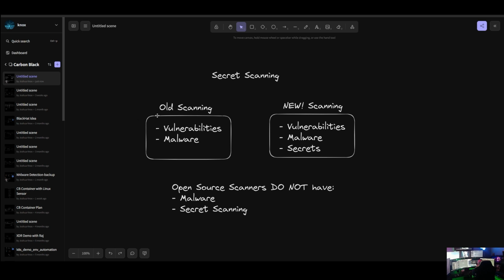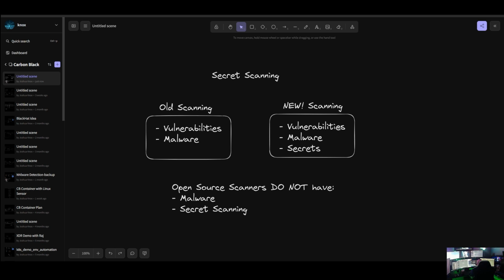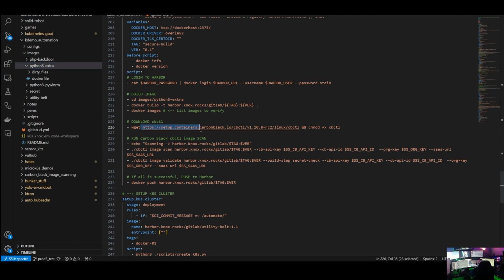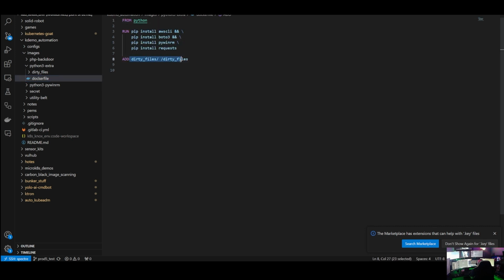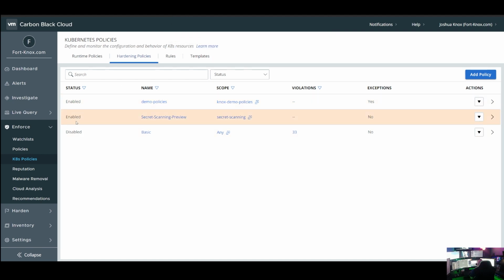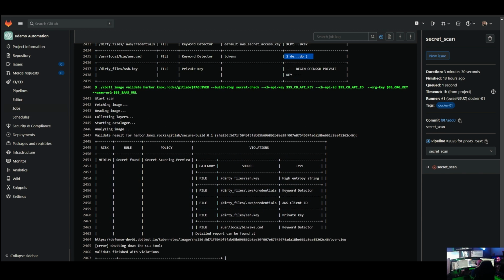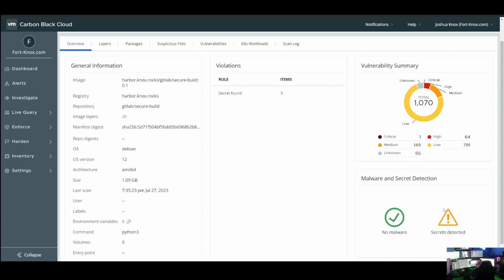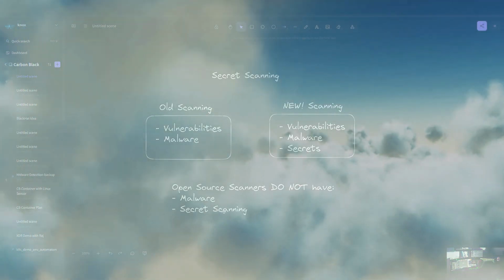Carbon Black Container's Secret Scanning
Carbon Black containers introduces secret scanning, complementing its existing vulnerability and malware scans. This feature safeguards against accidental secret inclusions in your images. We’ll explore scans with secrets, policy setup for secret scanning, and showcase the updated console.